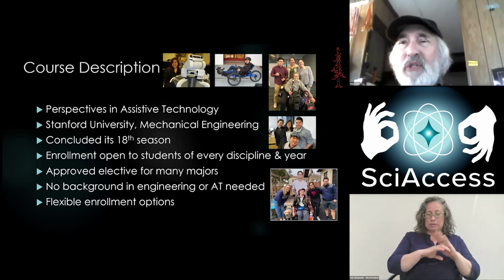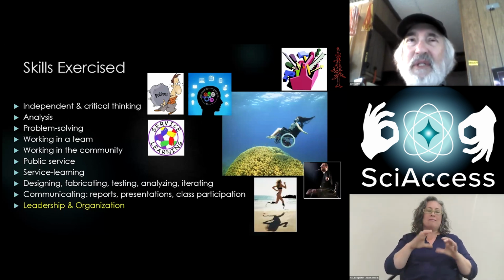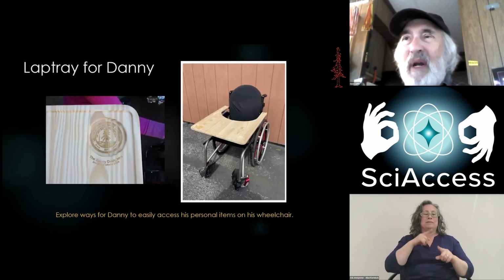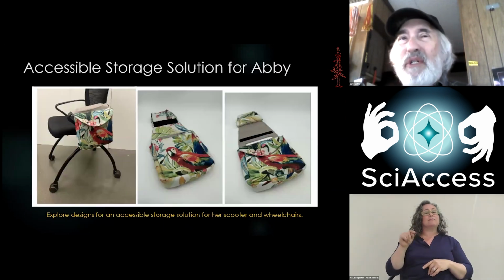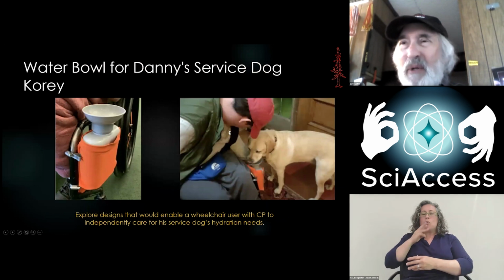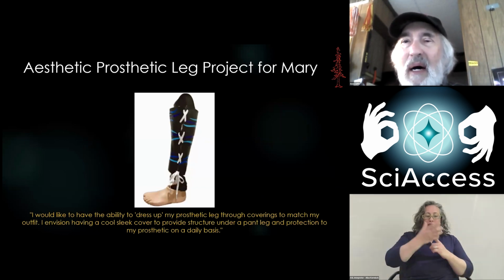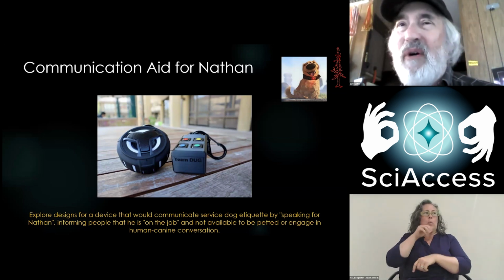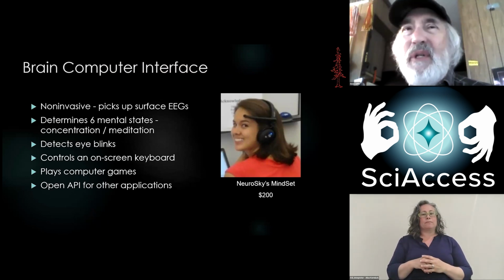David L. Jaffe: Reflections and Perspectives on Teaching an Assistive Technology Course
For the past eighteen years Perspectives in Assistive Technology has been taught at Stanford university. The course features class discussions, guest lecturers, field trips, an assistive technology faire, and an opportunity for students to pursue projects addressing real challenges experienced by people with disabilities and older adults in the local community. It has attracted students from many academic disciplines and garnered their positive evaluations. This presentation will reflect on the experiences and perspectives of the instructor, course assistants, community members, and students to identify the pedagogy, teaching strategies, and course policies that have contributed to the course's popularity and success.